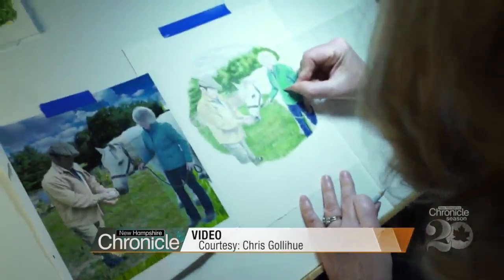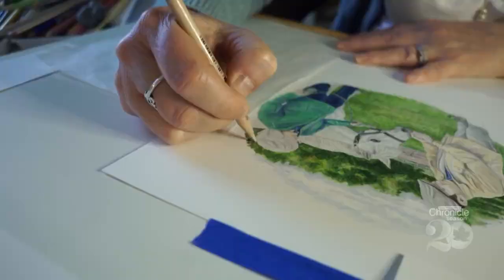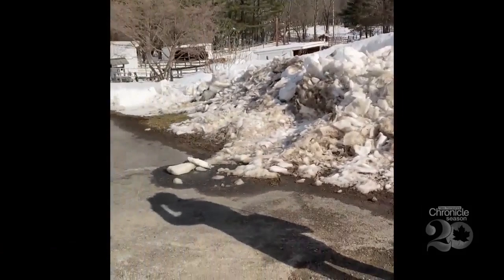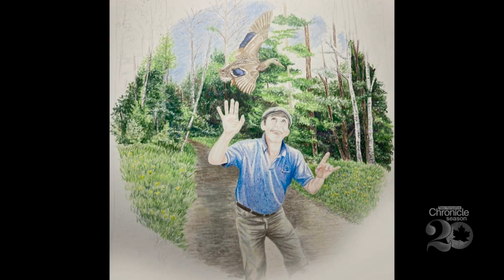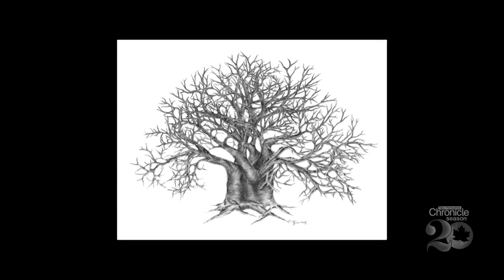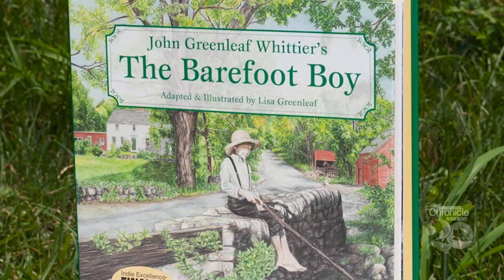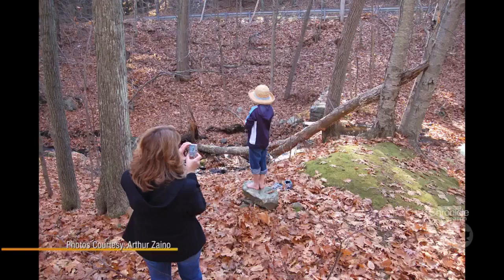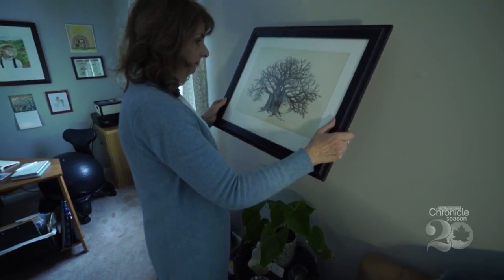Friday, February 12th: Illustrator Lisa Greenleaf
Putting pictures to her ancestor's words.